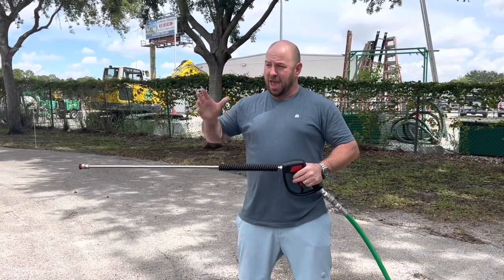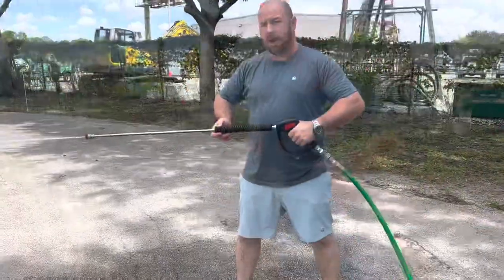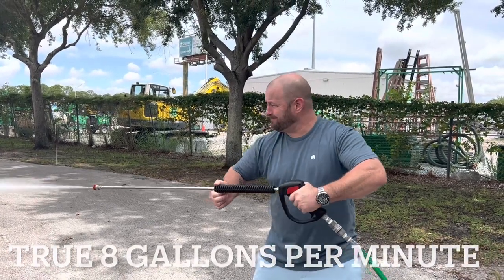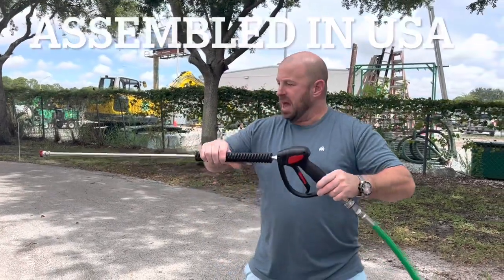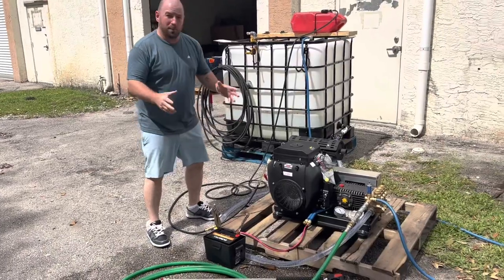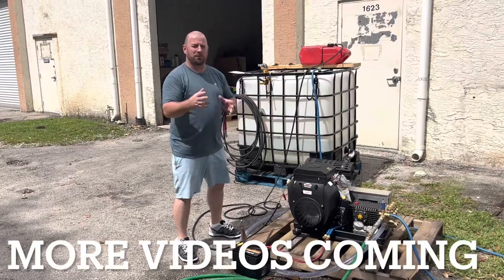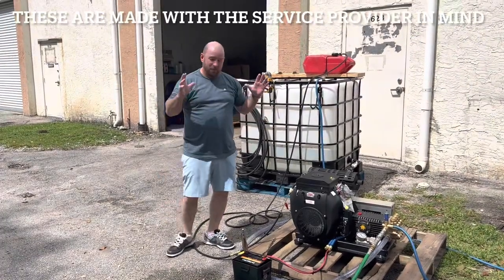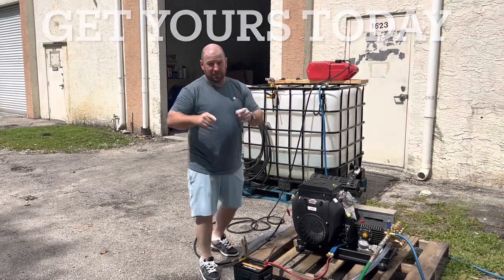INTRODUCING OUR NEW PRESSURE WASHING SKIDS | 8 GALLON PER MINUTE 3500 PSI SKID UNITS READY TO SHIP!!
INTRODUCING OUR PRESSURE WASHING SKIDS | 8 GALLONS PER MINUTE AT 3500 PSI WITH A BATTERY AND FUEL TANK INCLUDED  | THESE ARE ABSOLUTELY AMAZING AND READY TO SHIP ANYWHERE IN THE LOWER 48 FOR FREE!

LITTLESPRESSUREWASHINGSERVICE@GMAIL

WEBSITE WILL BE FINISHED SOON AND SHOPIFY SITE!

WE ALSO OFFER FINANCING UP TO $20,000.

Thanks for all our amazing supporters!